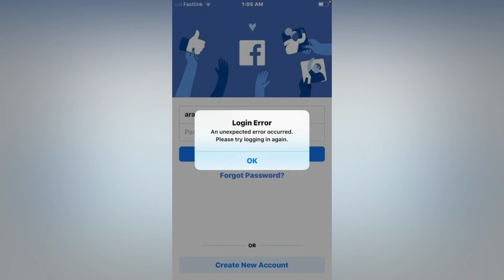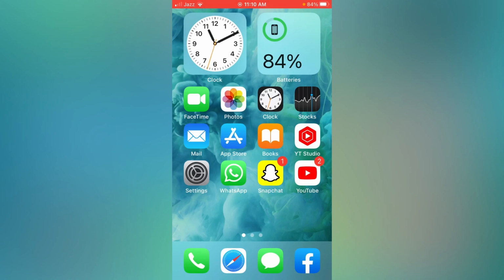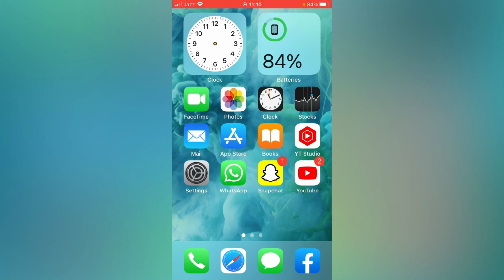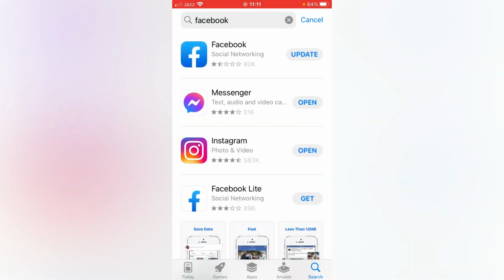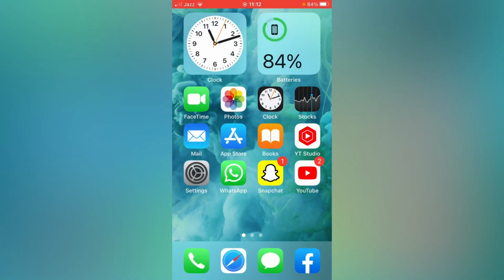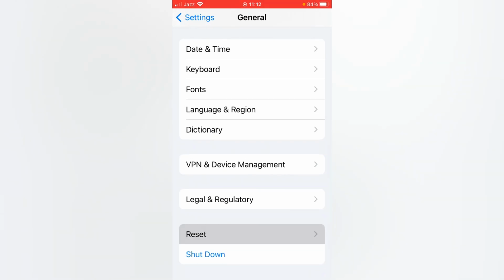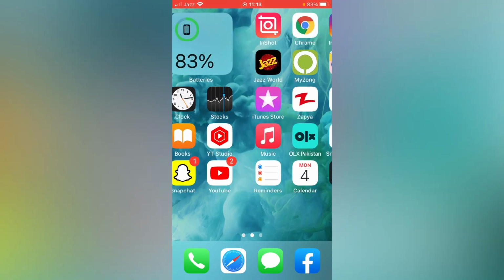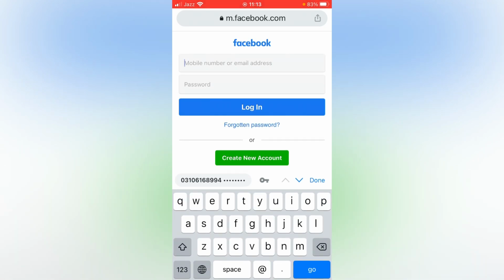Fix Facebook Login Error An Unexpected Error Occurred Please Try Logging in Again iPhone | iOS 15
After watching this video you will be able to know " Fix Facebook Login Error An Unexpected Error Occurred Please Try Logging in Again iPhone | 2021 ". So get rid of this problem and enjoy your device.